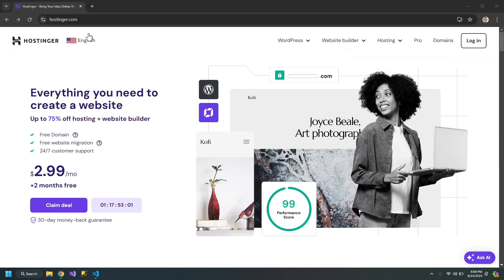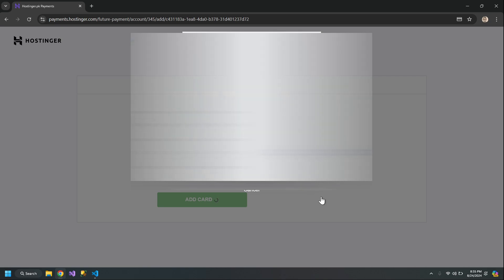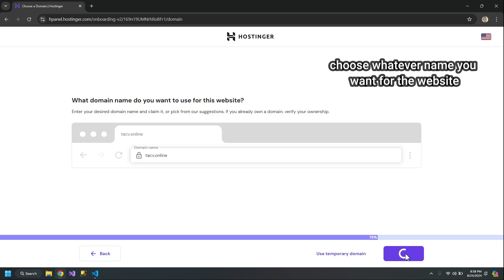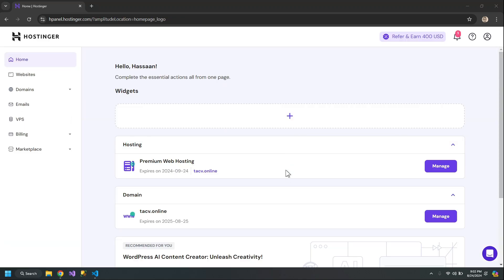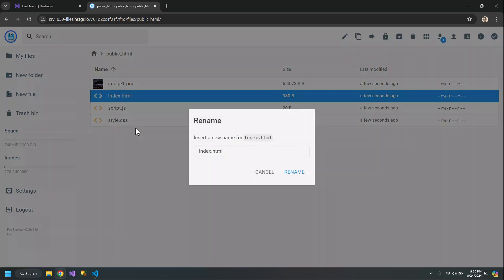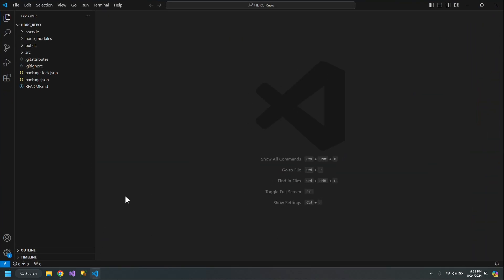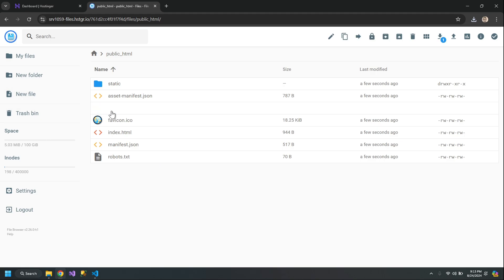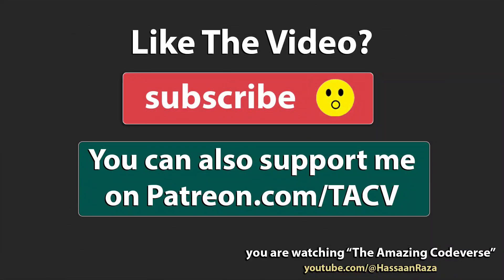How to buy domain and hosting with hostinger.com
how to buy domain and hosting for website or web app hotinger.com
react vue angular nodejs app on hostinger.com
upload website on hosting storage (cpanel)
upload react or angular website on hosting
upload website through cpanel

Project Description:
- HTML, CSS, JavaScript
- Hosting & Domain From Namecheap.com